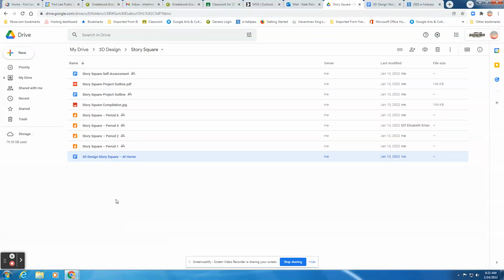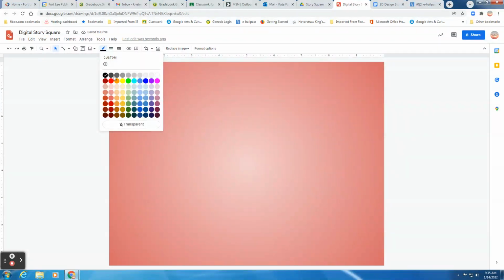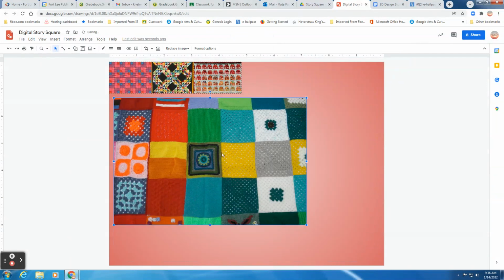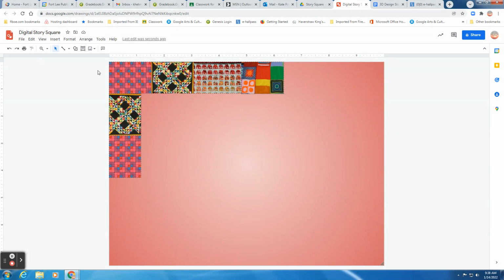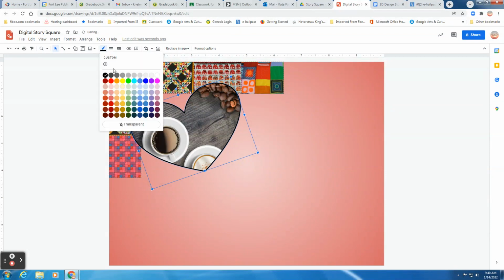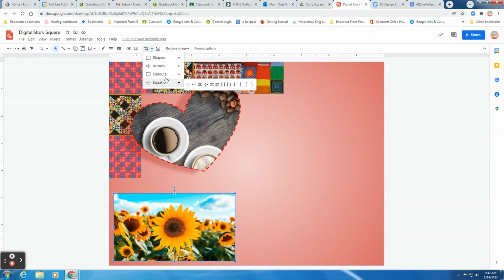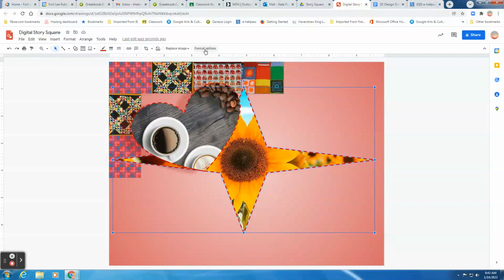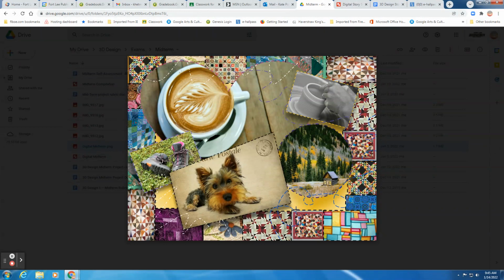Story Square At-Home